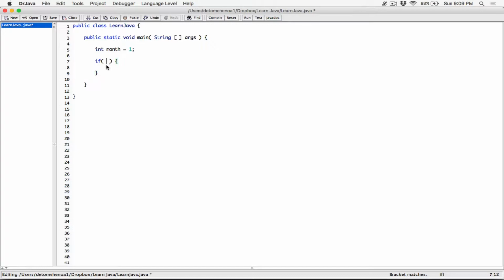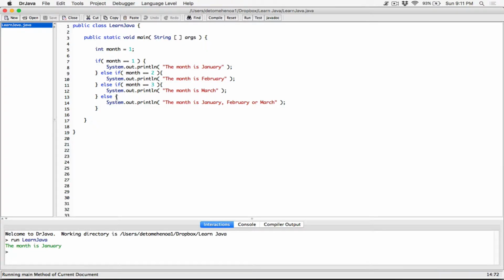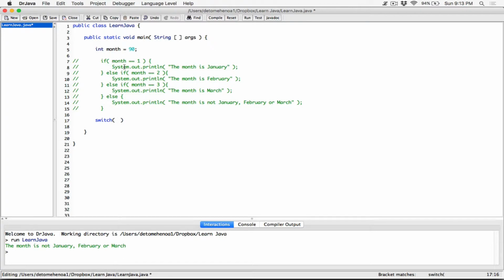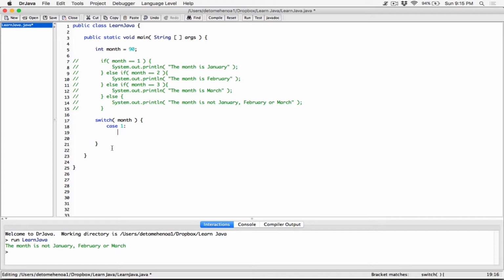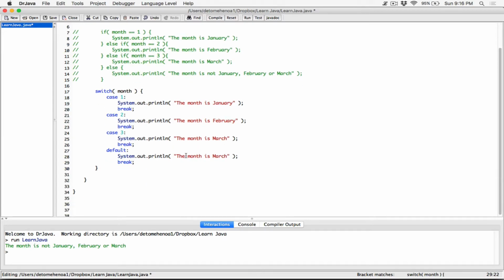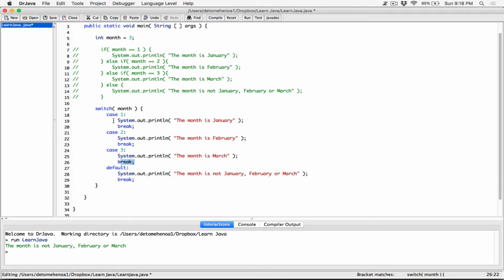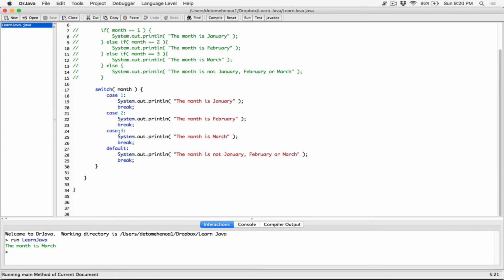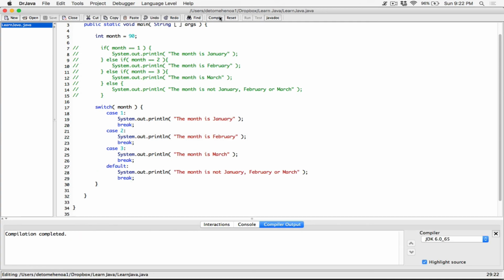98. The switch statement - Learn Java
Learn Java

Thanks 😊